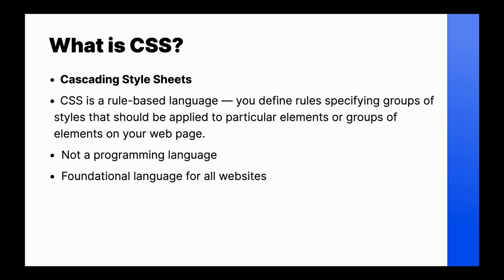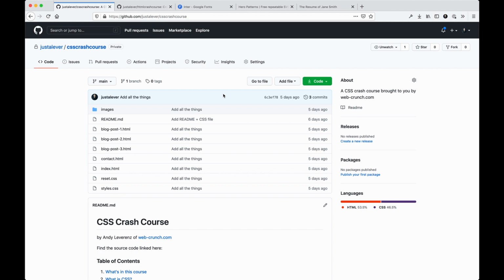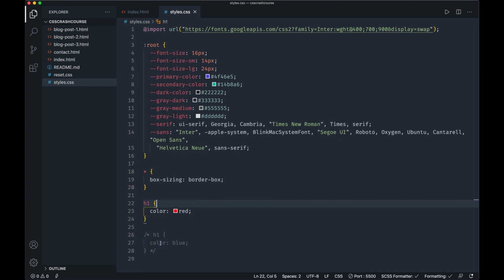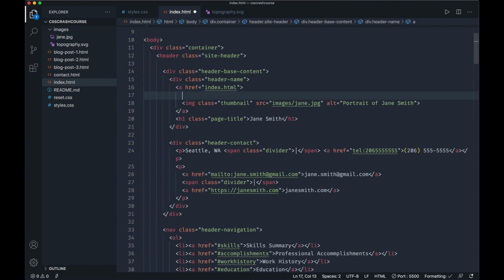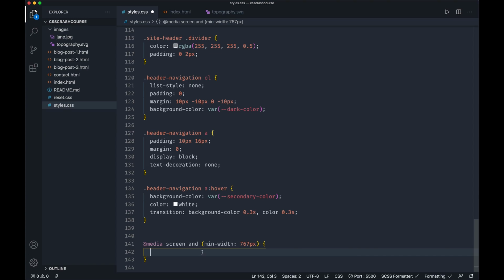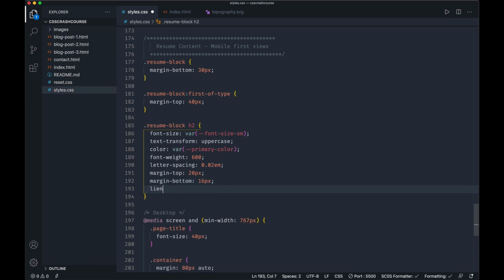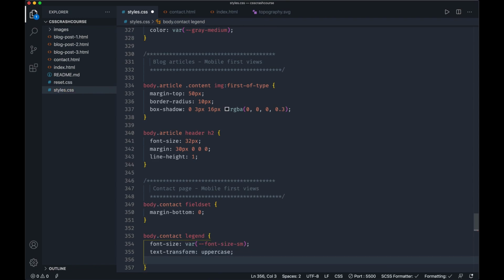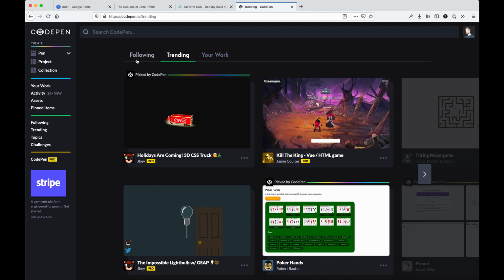CSS Crash Course 2021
Welcome to Web-Crunch CSS Crash Course where we pick up from my previously authored HTML Crash Course to build a complete resume/portfolio website from scratch.

This course clocks in as one of my longest screencasts to date (about 3 hours) but I hope it proves useful. CSS is a bear of a language to master. I know developers who have worked for decades building websites and software that still struggle to leverage CSS to a masterful degree.

The truth is, CSS is an open book. There are a few strict protocols to adhere to when authoring valid CSS but in terms of writing CSS at scale, there are numerous ways you can go about it. Some ways can hinder productivity, speed, and usefulness while other ways of author CSS let you move fast and provide the richest experience to end-users.

This course is for absolute beginners. If you're a seasoned pro, this might be a good refresher for you.

*Timestamps:*

Slides:
00:00:15 - Introduction
00:01:50 - What is CSS?
00:02:42 - Why you might learn CSS
00:04:17 - Tools used to author CSS
00:05:02 - Building blocks of a CSS file
00:05:47 - CSS Syntax
00:07:02 - How does CSS actually work?
00:09:25 - Understanding how CSS is applied
00:10:26 - What is a CSS selector?
00:12:54 - What is the CSS Box model?
00:14:50 - Understanding block and inline-block display
00:16:00 - Cascade
00:16:39 - Specificity
00:17:11 - Inheritance
00:16:00 - Cascade
00:18:30 - Values and units
00:20:20 - Color
00:22:36 - Browser inconsistencies
00:23:57 - Introduction to CSS Crash Course Resume Project

Crash Course Project
00:24:18 - Demo of the final resume website
00:27:23 - Course source code
00:29:03 - Setting up the project
00:30:16 - Defining where the CSS will live
00:36:35 - Using custom fonts
00:41:24 - CSS variables
00:48:25 - Adding a CSS reset file
00:53:47 - Defining base styles
00:55:16 - Understanding background color and images
01:02:40 - Defining base containers
01:02:40 - Defining base containers
01:09:14 - Styling the global navigation
01:43:30 - CSS Media Queries
01:56:30 - Styling the resume content
02:00:00 - Styling the blog articles on the index page
02:35:02 - Styling the contact page
02:55:20 - CSS animations
03:00:12 - Final words and where to head next